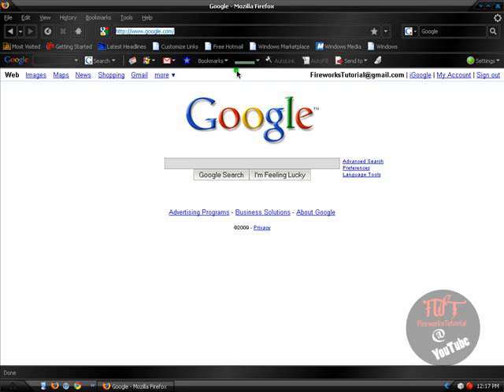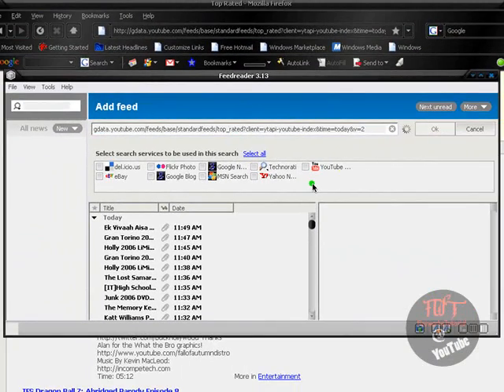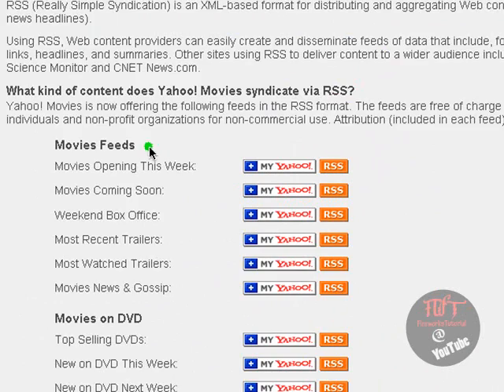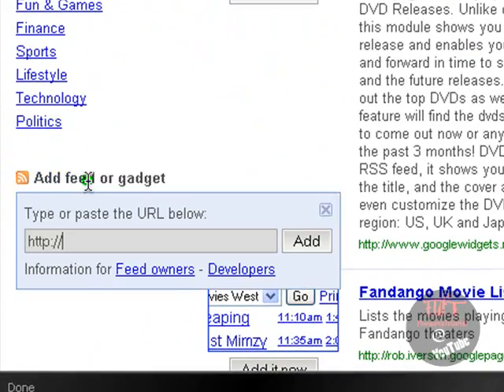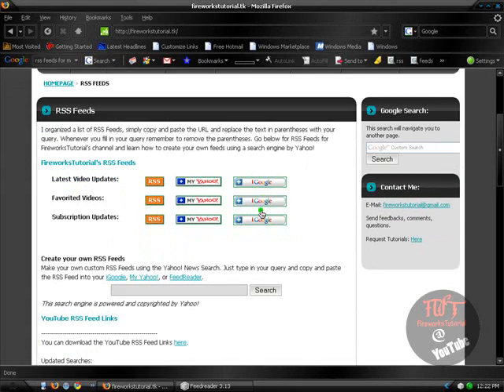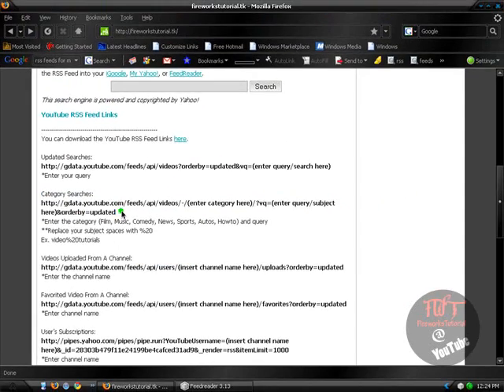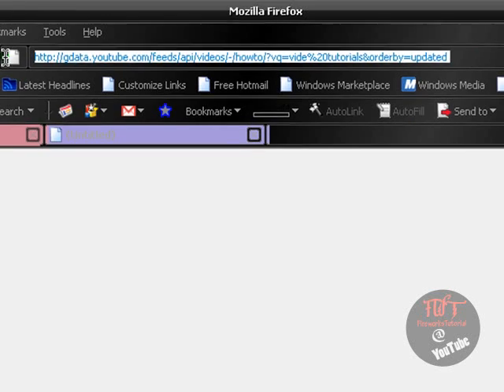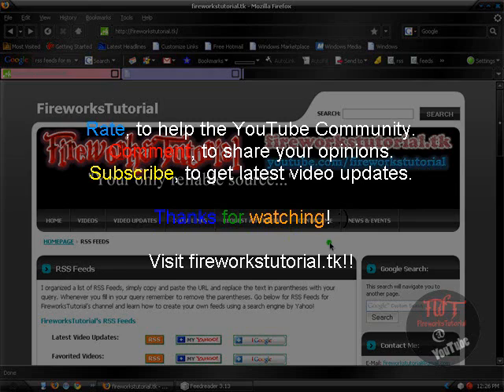[HowTo] Use RSS Feeds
RSS Feeds are one of the most useful things on the web. It allows you to keep updated with your favorite websites or even with your favorite channel on YouTube. It notifies you right away when there is an update so you'll be the first person to know. Sound familiar? It's free an there's no hassle, except copying and pasting urls. Check out this video to learn the basics about RSS.

RSS Applications

Useful RSS Feeds

I know that these are just some, but there are many more on the web. Just use the one that meets your needs. RSS is very simple, and you shouldn't have any problems with it. I've enjoyed it ever since I learned about it and it's helped me get updated on the web.